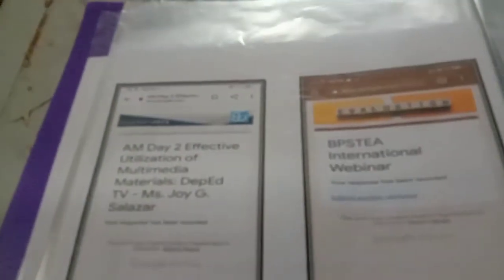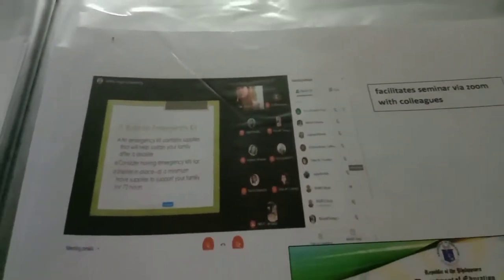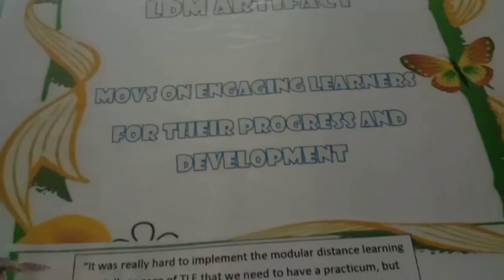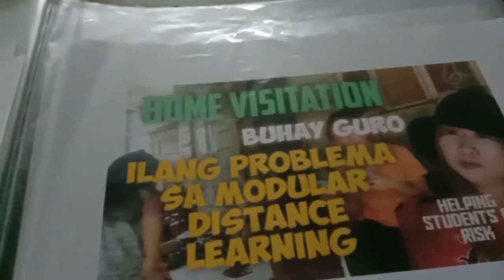LDM2 PORTFOLIO for TEACHERS/with annotations/MAMS Vlogs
Learning delivery modalities 2 for teachers, samples with annotations
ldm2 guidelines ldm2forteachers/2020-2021